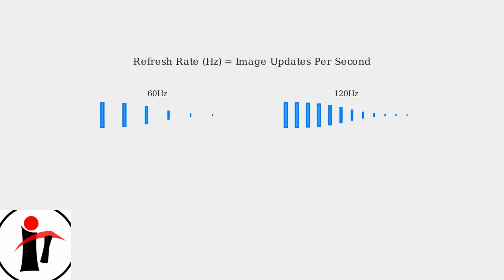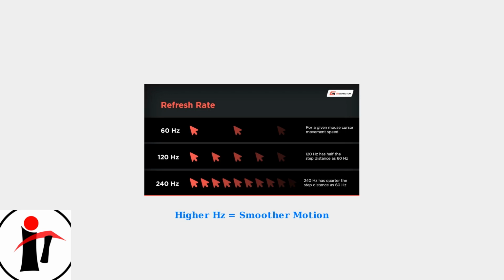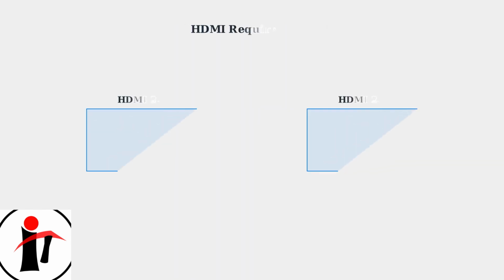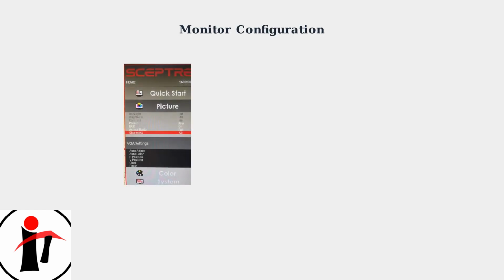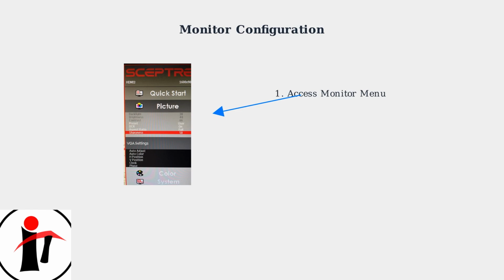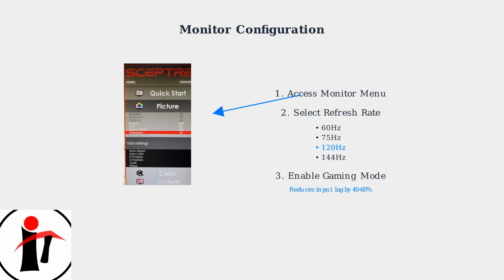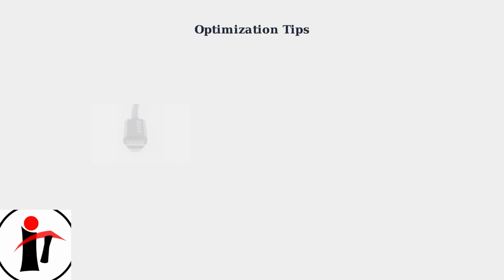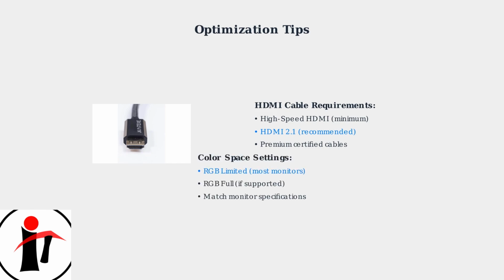How to Change Hz on Sceptre Monitor for PS5 – Console Display & Refresh Rate Settings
Welcome to our detailed guide on how to change the Hz settings on your Sceptre monitor for an enhanced PlayStation 5 gaming experience. In this video, we will walk you through the necessary steps to adjust your monitor's refresh rate, ensuring that you get the best possible performance from your console. We will explore the settings menu of both the Sceptre monitor and the PS5, providing you with clear instructions to optimize your display. Perfect for gamers looking to elevate their gameplay, this tutorial is a must-watch.